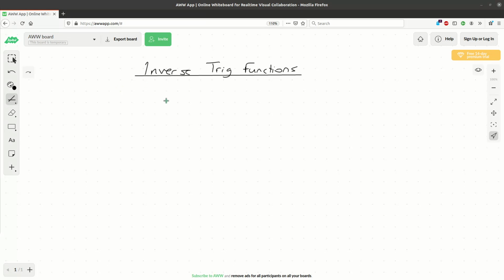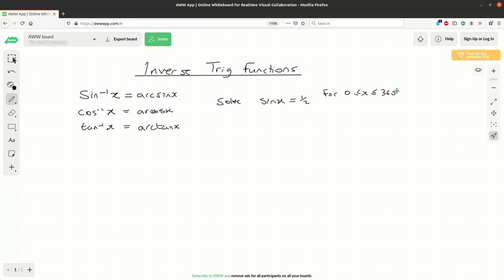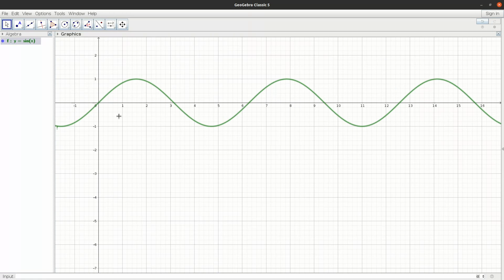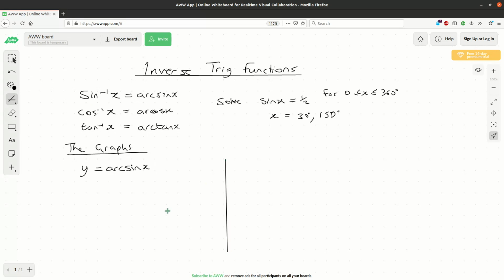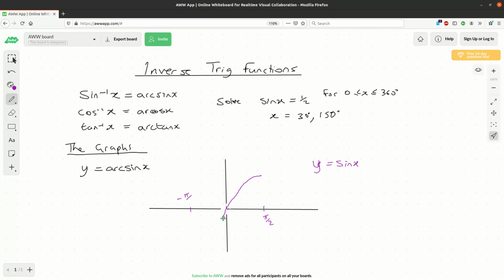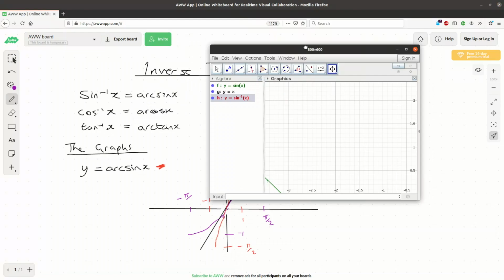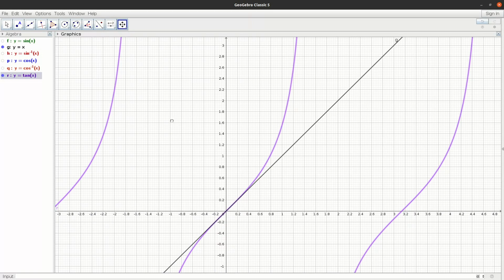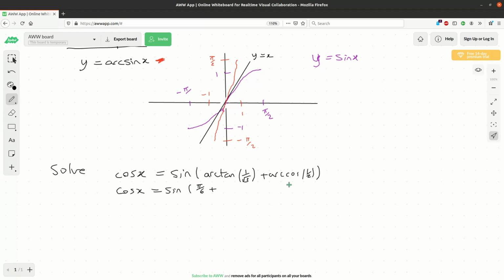Inverse Trig Graphs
A clip attempting to help you sketch graphs of arcsin(x) arccos(x) and arctan(x)